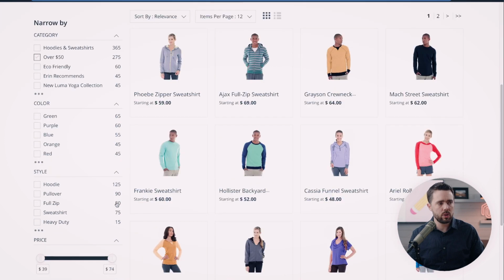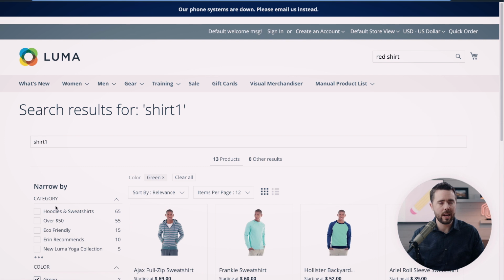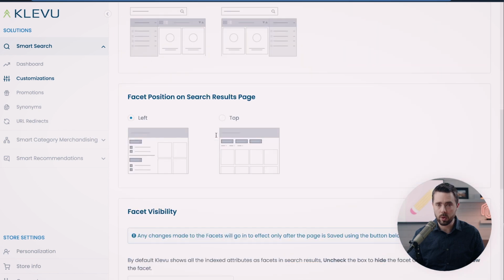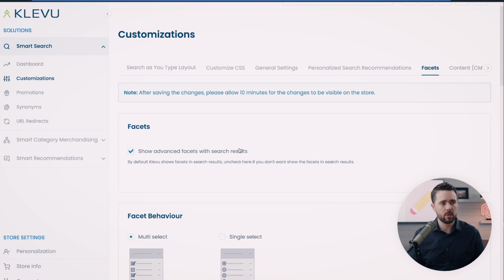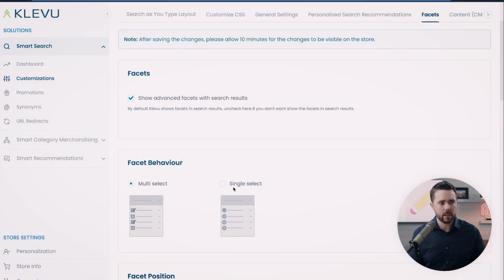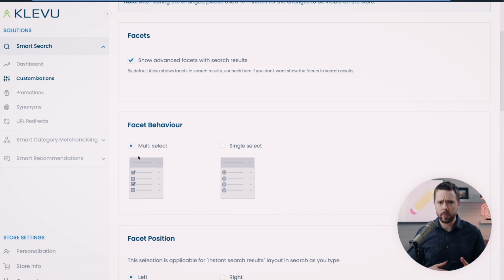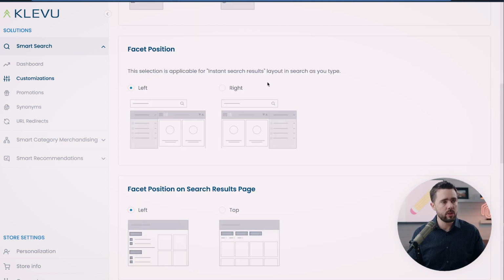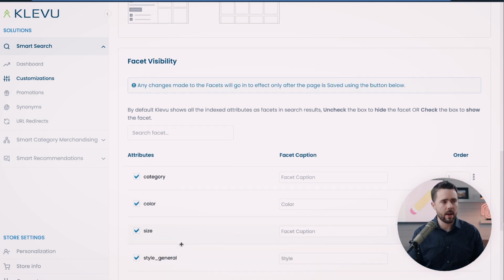Building Effective Search Facets | Klevu Bonus: Merchandising on Adobe Commerce Course